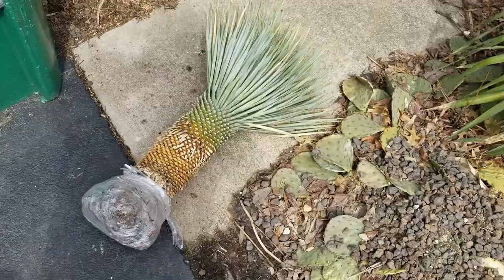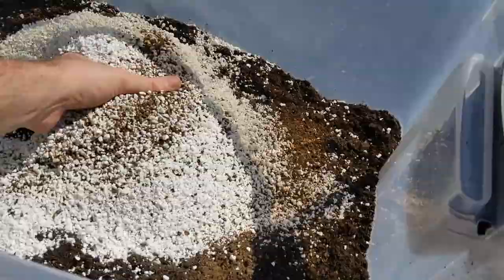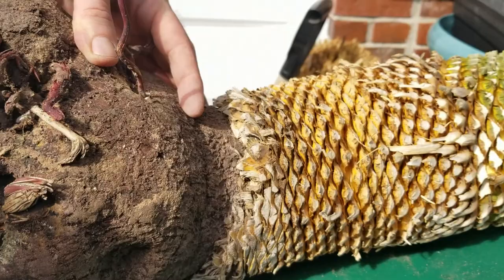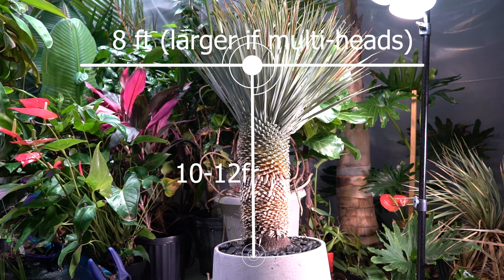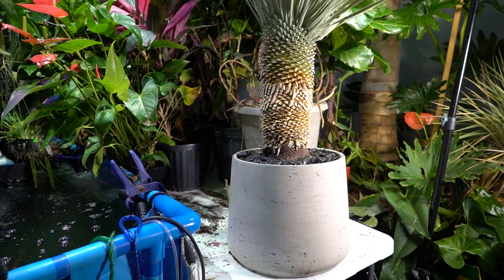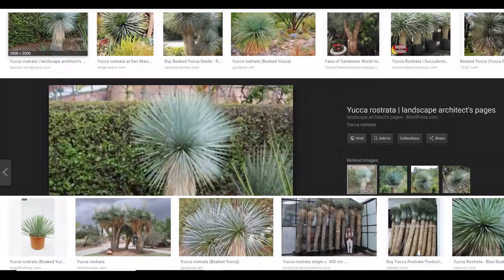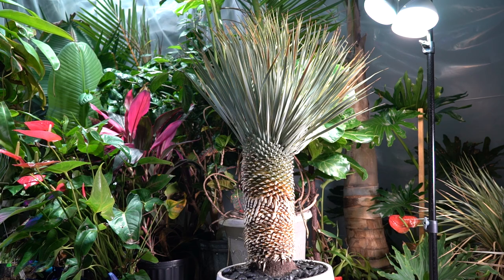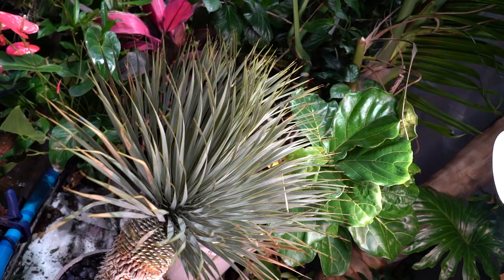Yucca Rostrata Plant Care || Potting New Beaked Blue Yucca Plant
At long last I am finally getting one of my dream plants! The Yucca rostrata, commonly known as the Beaked Blue yucca is a gorgeous and cold hardy trunked yucca. Planting the yucca takes a bit of patience since it is a bareroot plant, but overtime it will take root and be moved out into the garden. For the time being I will be growing this yucca as a houseplant until it has rooted and acclimated to my climate. I look forward to planting this up in my cactus and succulent garden. :)

Ebay seller link -*Update* as of 2021 this seller appears to now be inactive